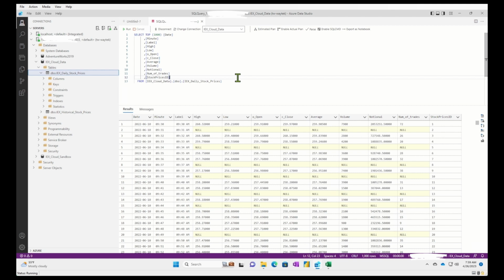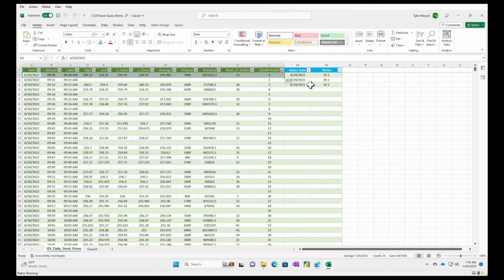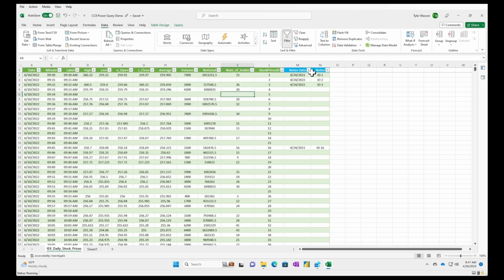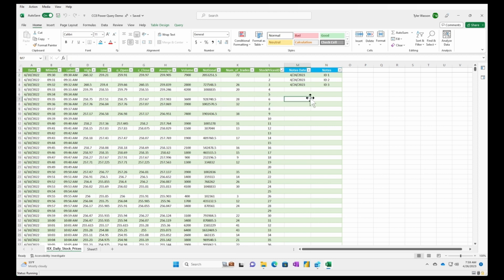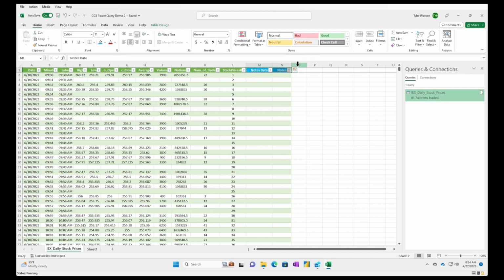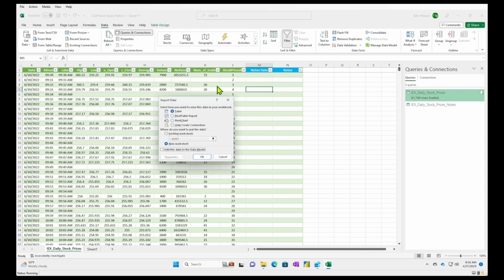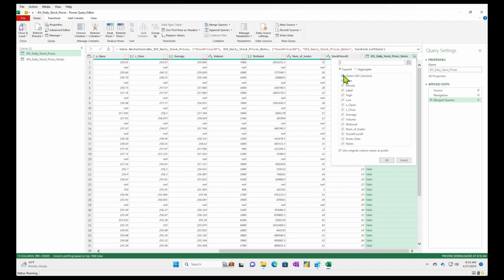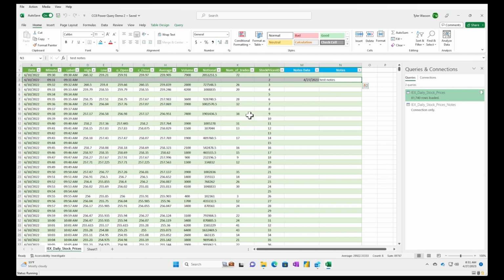Unlock the Hidden Power of Excel: How to Link Notes to a SQL Server Table!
Step by step instructions on how to link note line items to specific rows in a SQL Server table using self-referencing tables using Excel and Power Query.